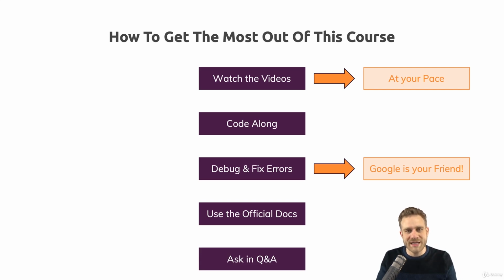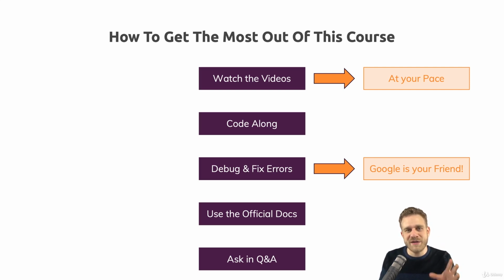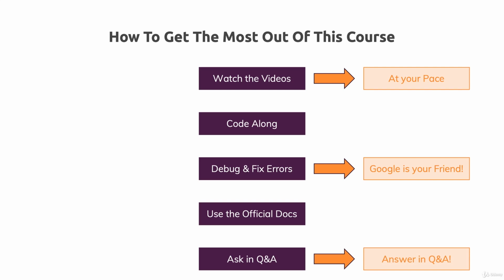Lesson 10 - How To Get The Most Out Of The Course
onic is a complete open-source SDK for hybrid mobile app development created by Max Lynch, Ben Sperry, and Adam Bradley of Drifty Co. in 2013.